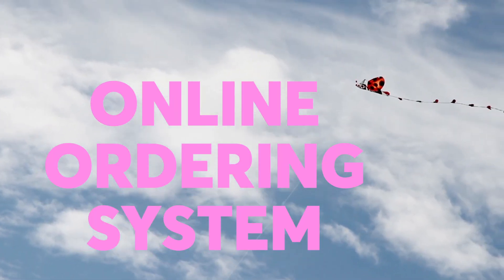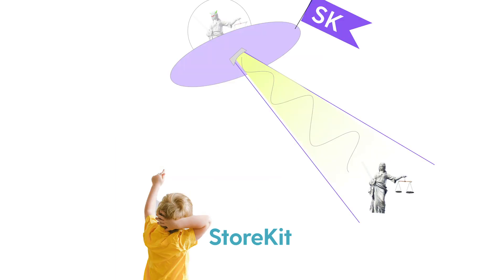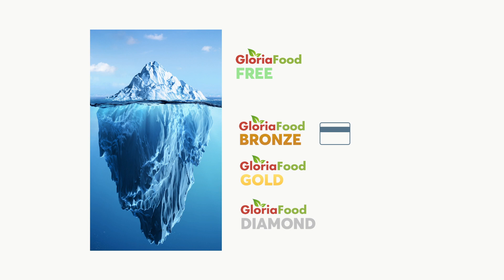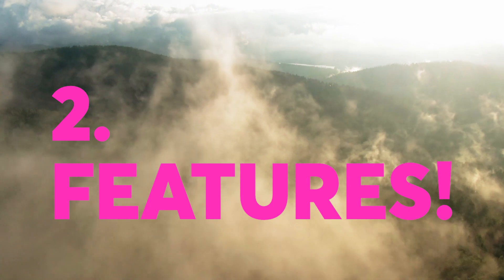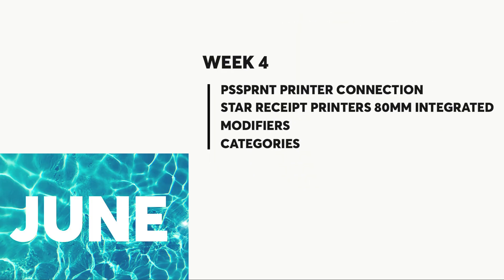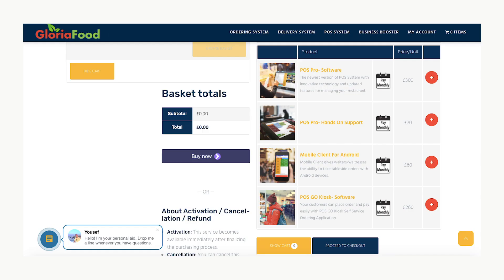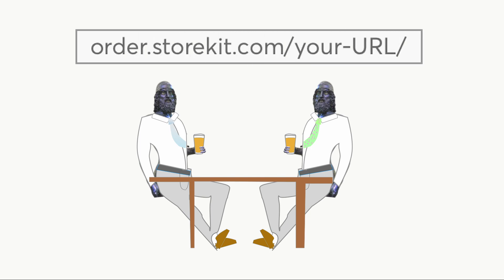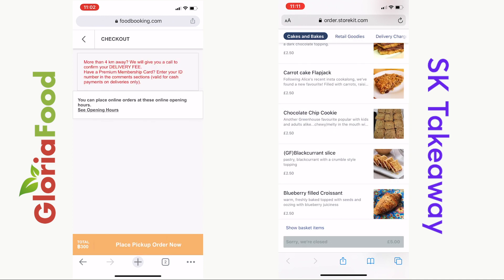Which is the best Order & Pay system – GloriaFood or SK Takeaway?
This video will compare storekit and GloriaFood in detail and spell out what you should consider when deciding between the two softwares.

Creative Credits

Writing / Design / Animation – storekit

All images sourced from Pexels.com